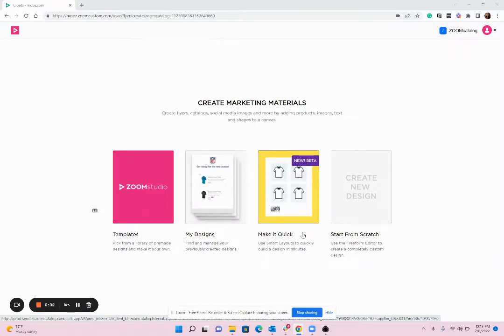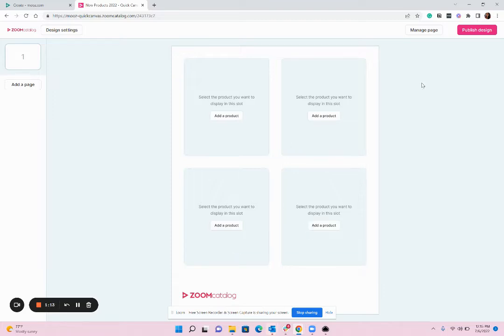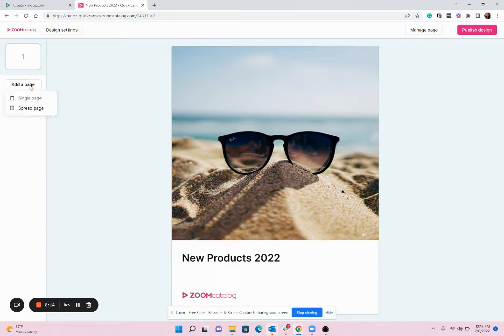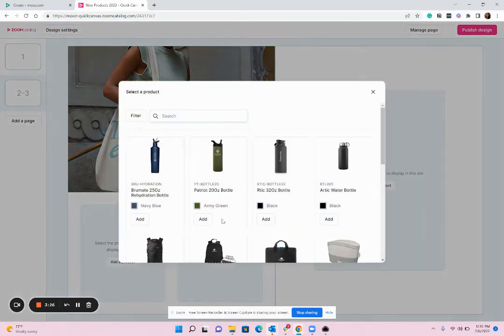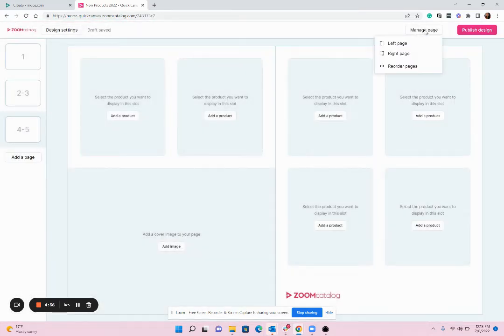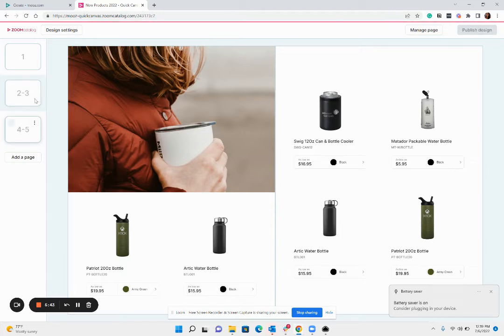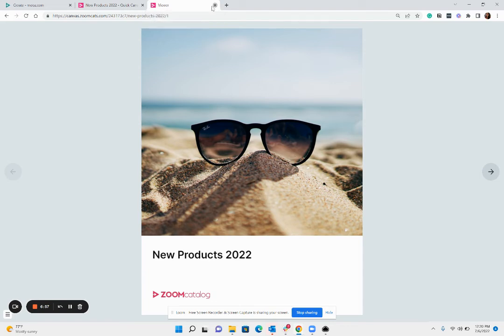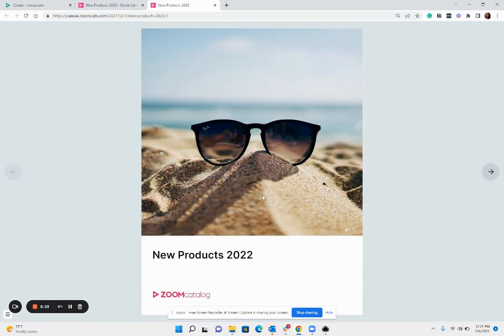ZOOMstudio Tutorial: Make Your First Lookbook or Catalog with ZOOMstudio Smart Layouts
In this video, we show you how to make your first look book or catalog.